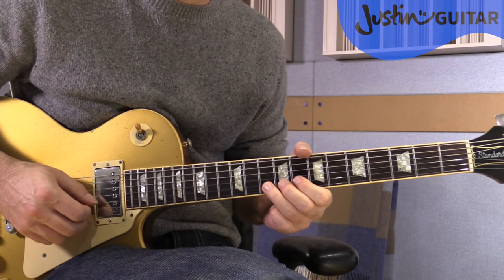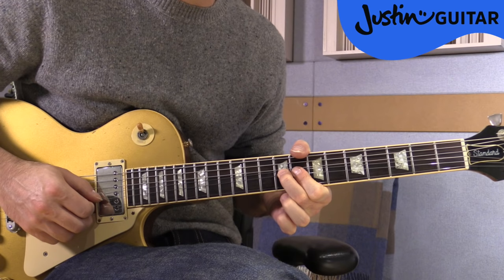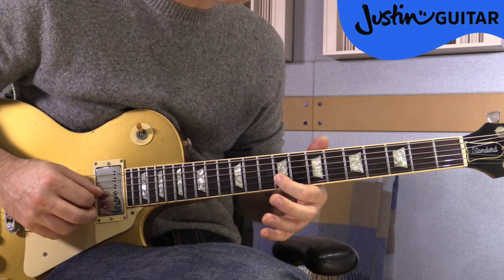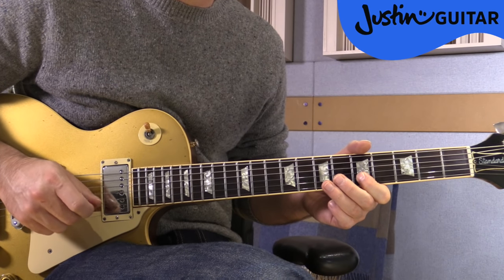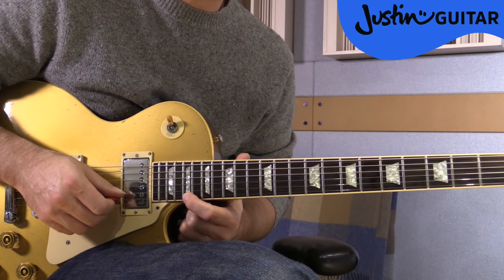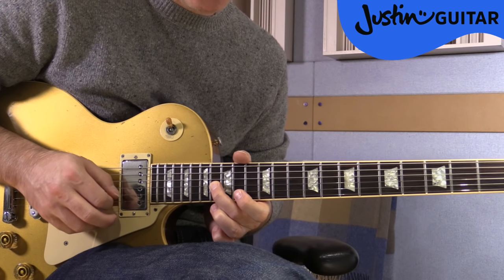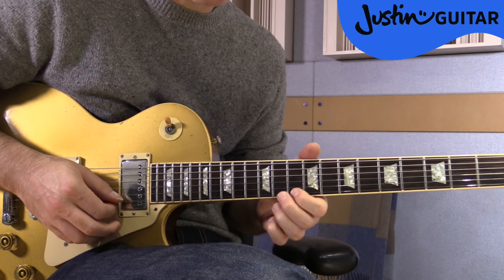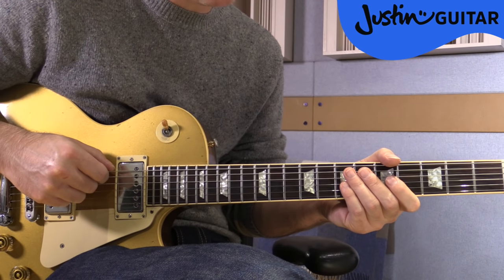Albatross by Fleetwood Mac | Guitar Lesson 2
👉 Over 600 Song Guitar Lessons With Chords, Tabs, & Lyrics Here's part 2 of my lesson on Albatross by Fleetwood Mac. What an awesome tune for Intermediate and Advanced Guitar Players!